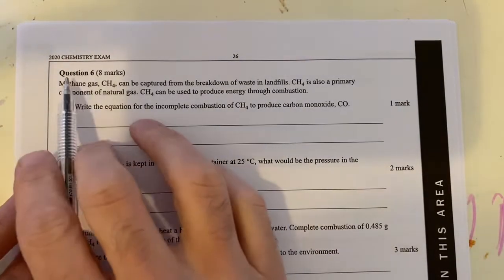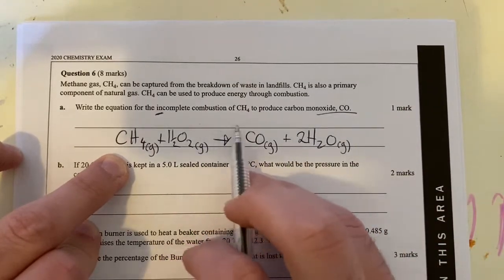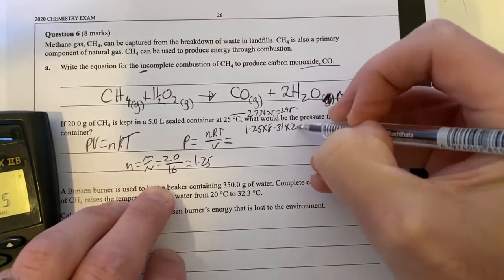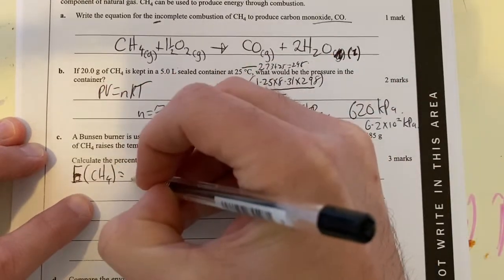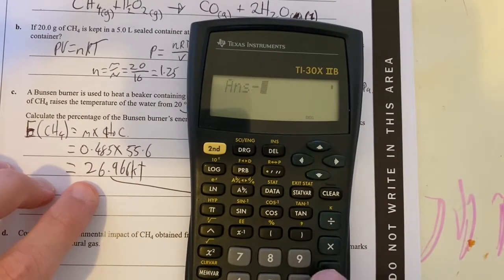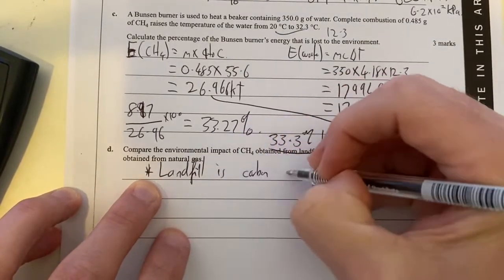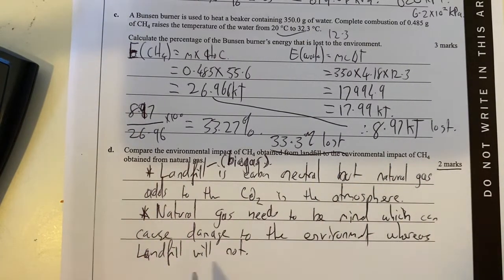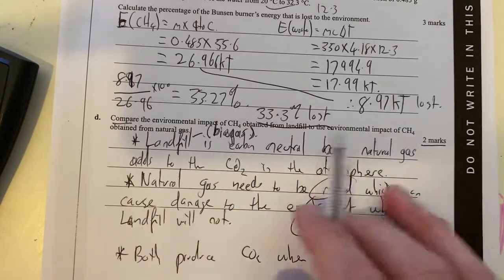VCAA 2020 - Question 6 (Fuels) - Chemistry Exam Walk-through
Q6a - 0:00 (Incomplete combustion)
Q6b - 2:10 (Calculating moles of a gas)
Q6c - 4:05 (Energy calculation)
Q6d - 7:15 (Environmental impact)